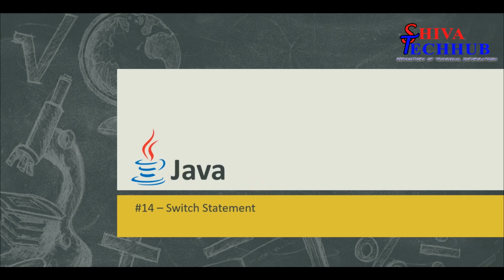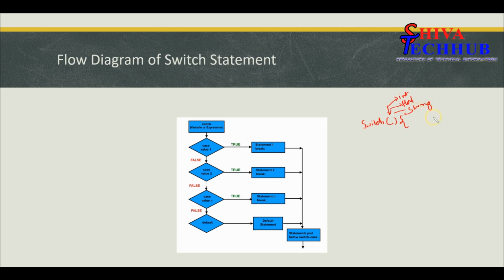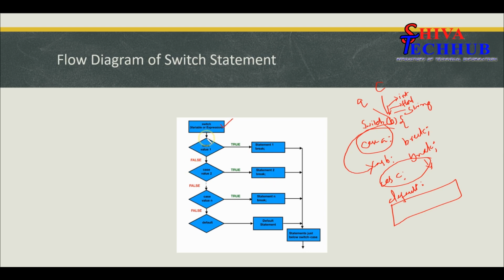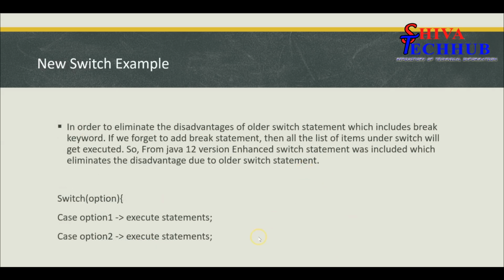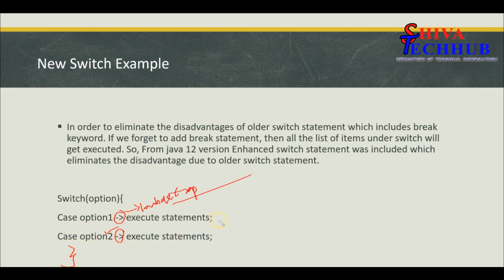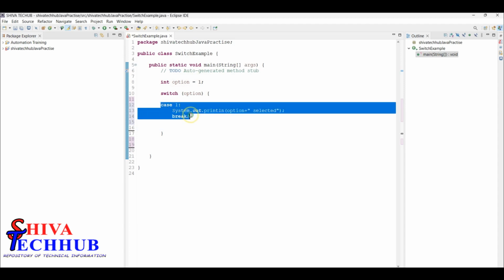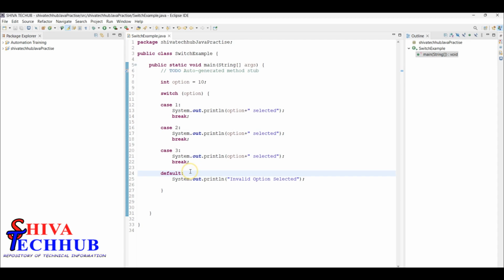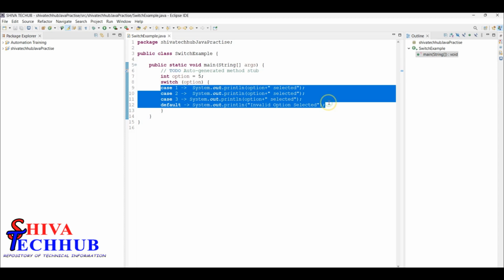#14 Java - Switch | Enhanced Switch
This Video refers to usage of Switch Control Statement and Enhanced Switch Condition Statement in Java
1. Usage of Switch Statement.
2. Usage of Enhanced Switch Statement.